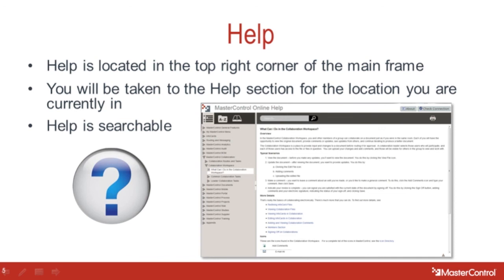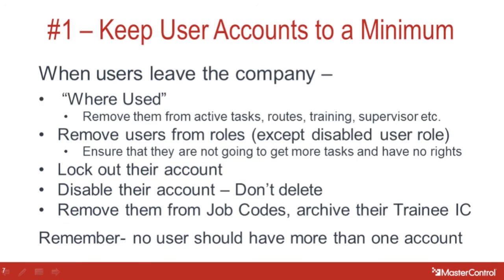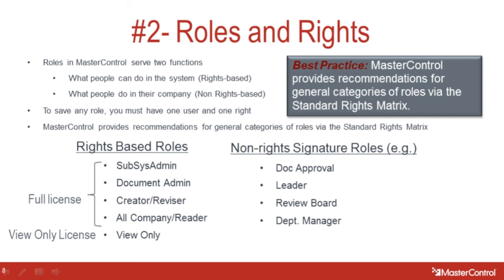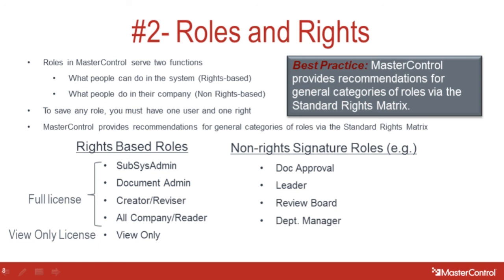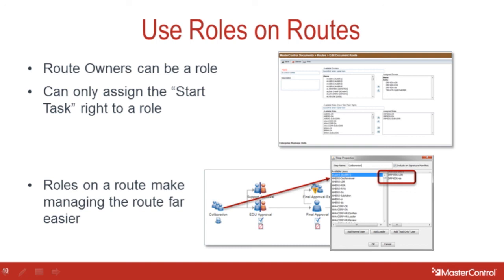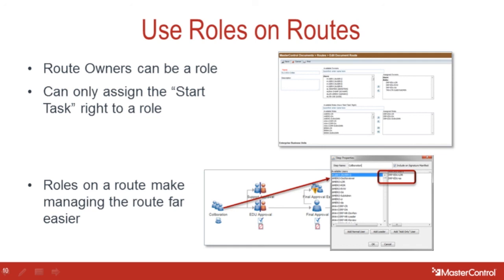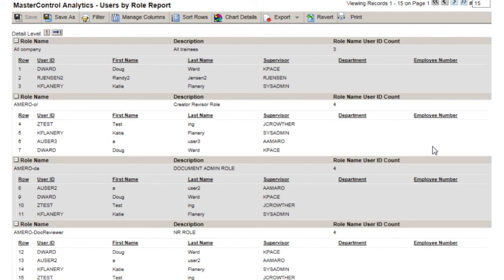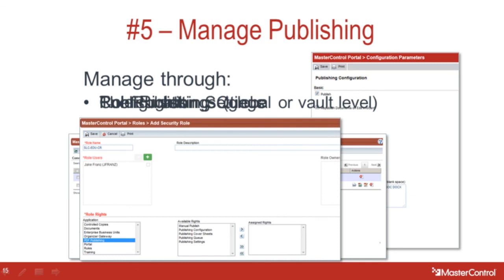Top 10 Best Practices for System Maintenance - Part 1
As a tech support engineer-turned-professional instructor, Jake Franz has seen, heard and fixed it all within the sprawling realm of MasterControl system administration. He shared some of the most essential tips for sysadmins in his two-part 2015 Masters Summit presentation “Top 10 Best Practices for System Maintenance.” Out of over 40 breakout sessions, Jake’s presentation received the highest overall attendee ratings at the event.